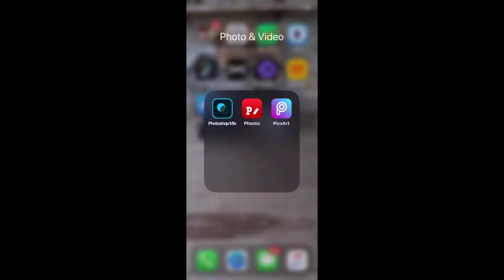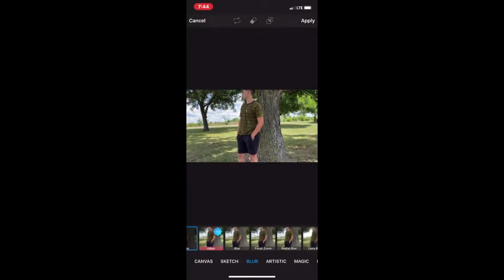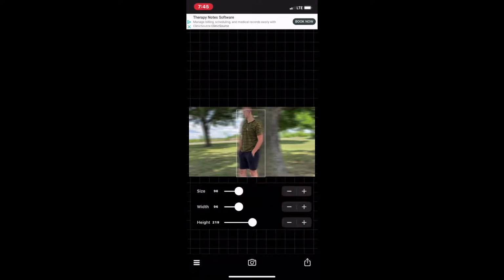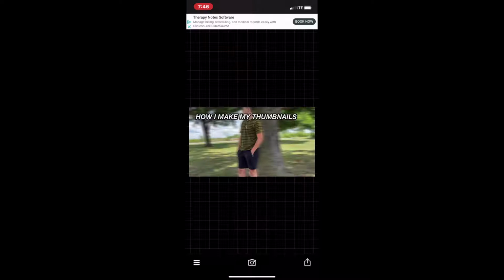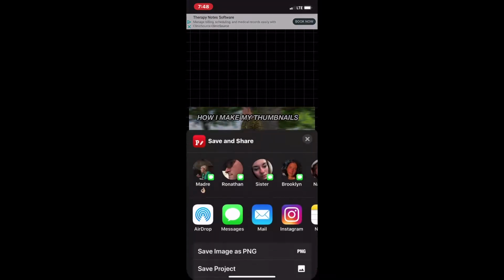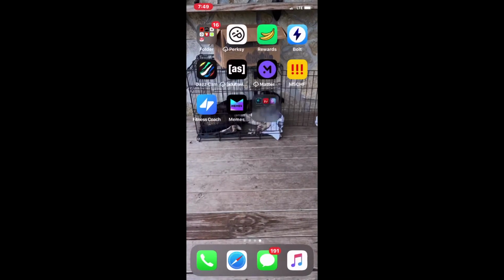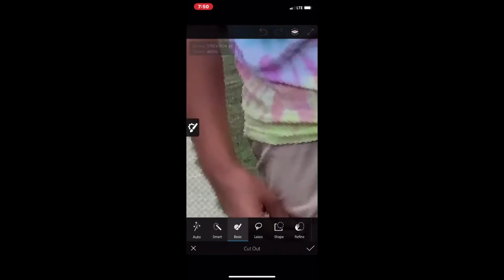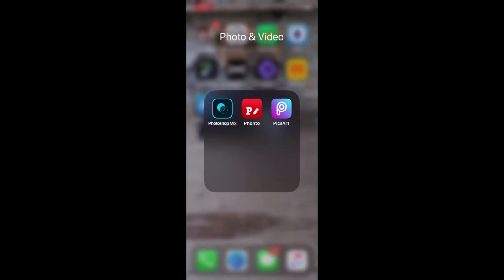HOW I MAKE MY THUMBNAILS ON IPHONE FOR FREE | GET MORE VIEWS AND SUBS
HOW I MAKE MY THUMBNAILS ON IPHONE FOR FREE

tags (ignore)
thumbnail, easy thumbnail, free, easy, 2020,